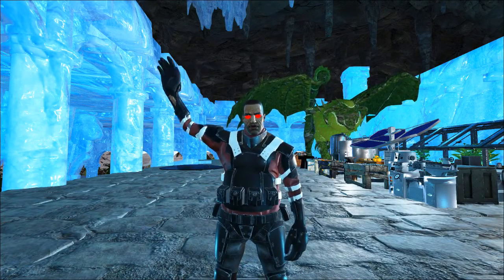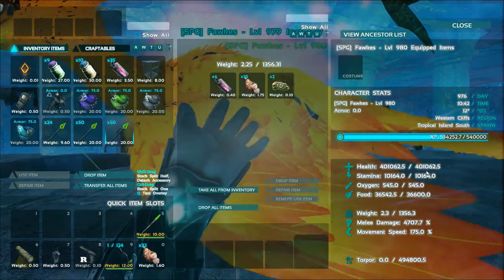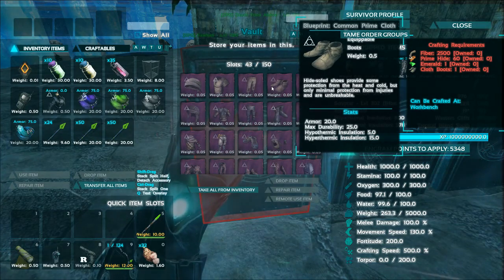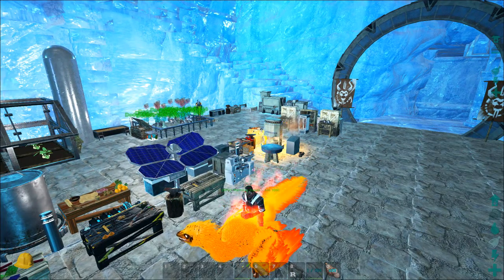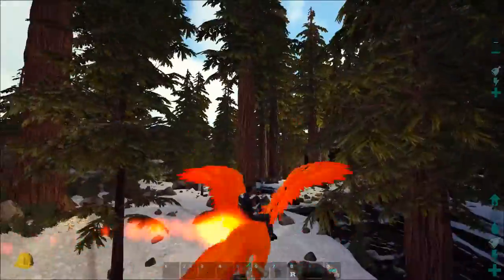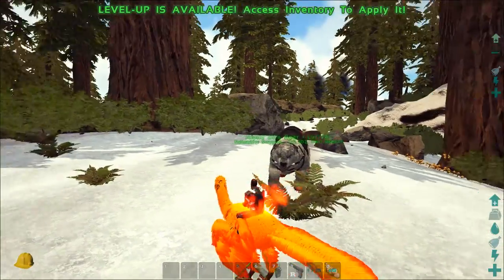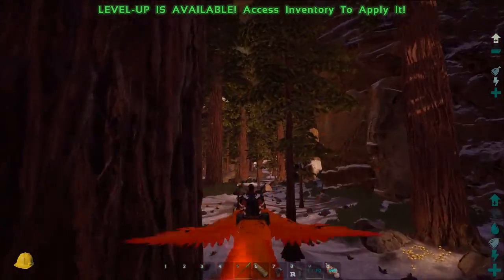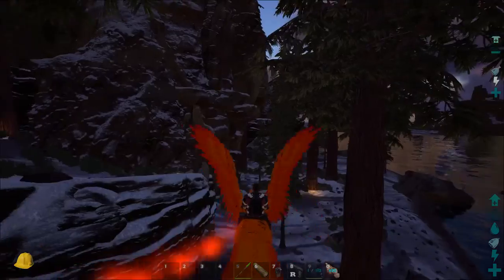Scryptar Plays ARK: Patreon Extinction ~ E07 ~ Firebird Vs. Titanosaur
Howdy, folks and welcome back to MODDED ARK with the Crazy Folks!
This series is about our "Crazy Friends" patreon Ark server, the main mod being Extinction Core

Comment, tweet, share and favorite!